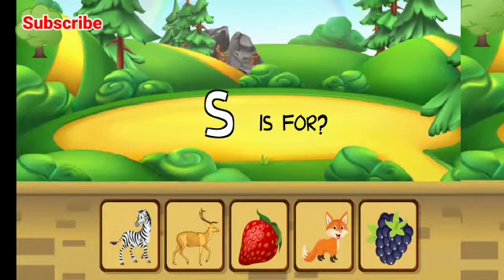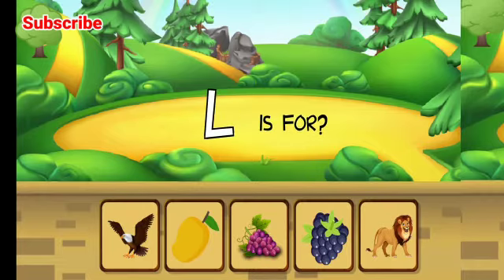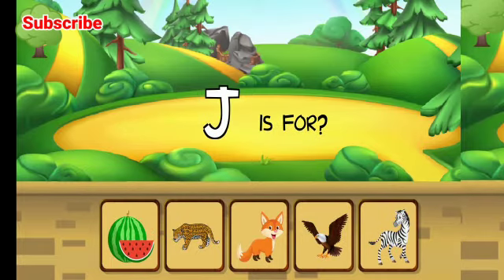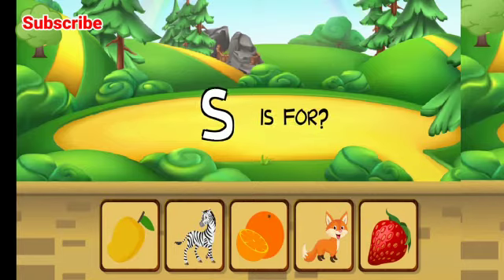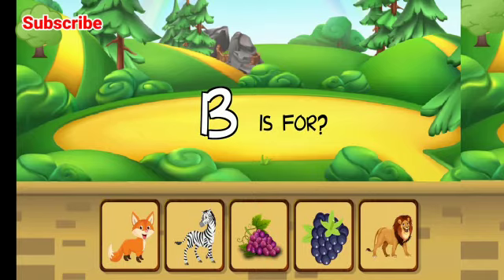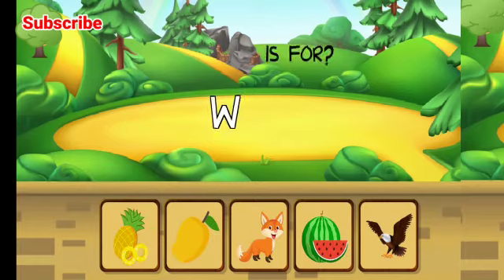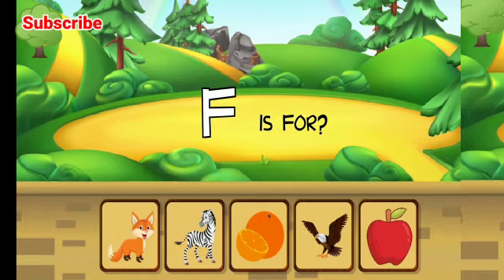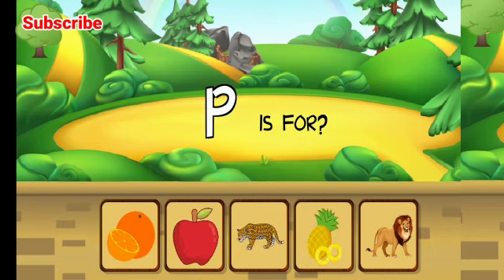Select The Right Image ( Kids Learning Video )